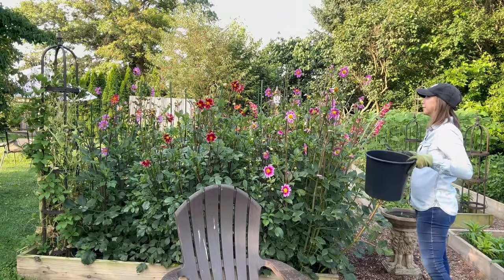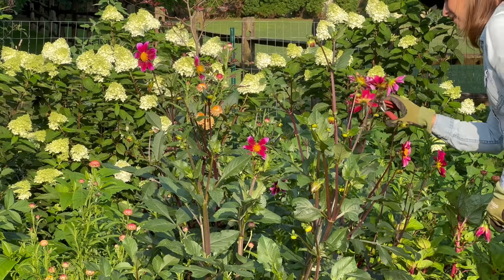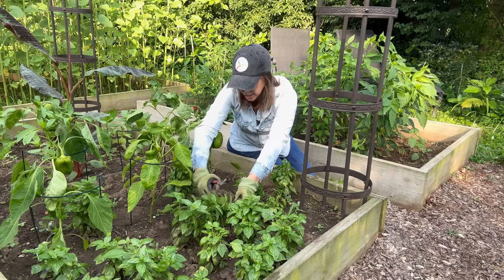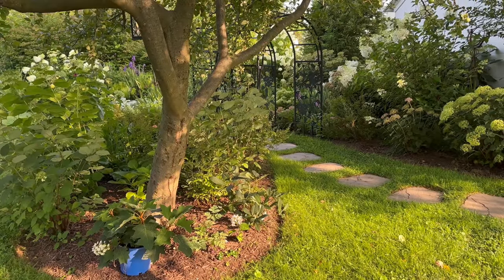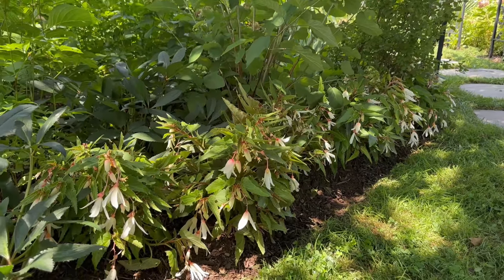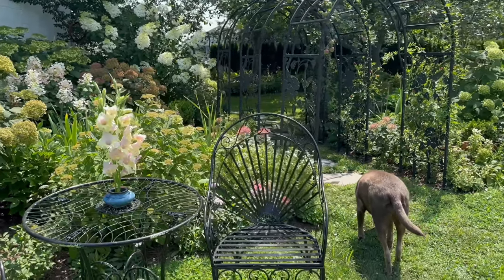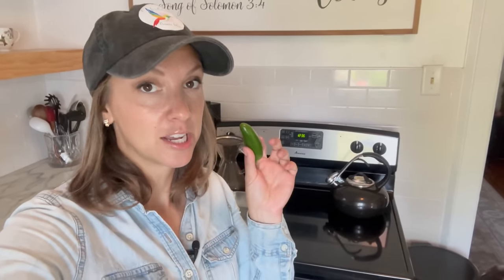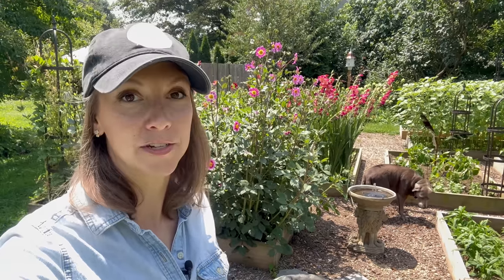Garden With Me & Grace🐾 Japanese Beetle Control, Deadheading, Pesto Making, and MORE HYDRANGEAS!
Garden with Me and Grace! Today we’re deadheading dahlias, dealing with Japanese Beetles organically, planting new hydrangeas, and making homemade pesto and apple muffins.

My pesto recipe -

2 cups fresh basil leaves, tightly packed
3/4 cup shredded parmesan cheese
1/2 cup extra virgin olive oil
1/2 cup pine nuts
3 garlic cloves
1/2 tsp salt, or to taste
1/4 tsp black pepper

**sometimes I add a bit of lemon juice too